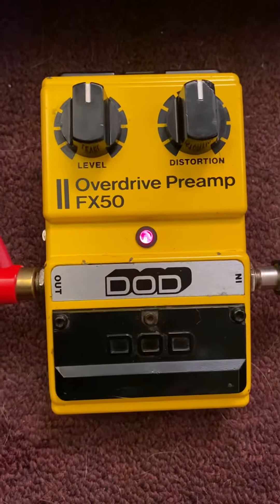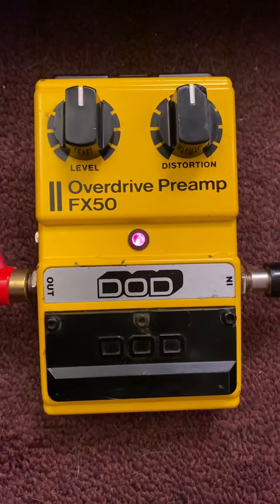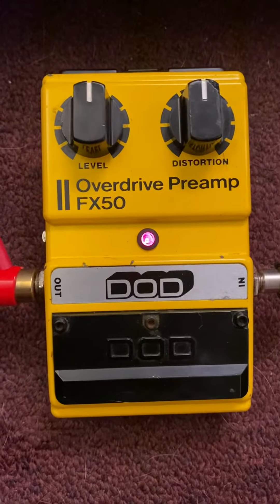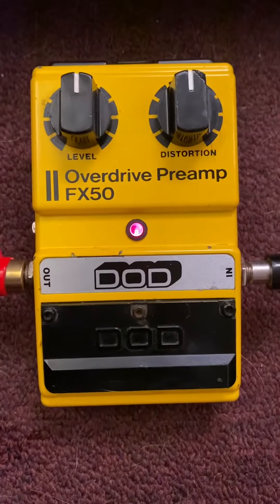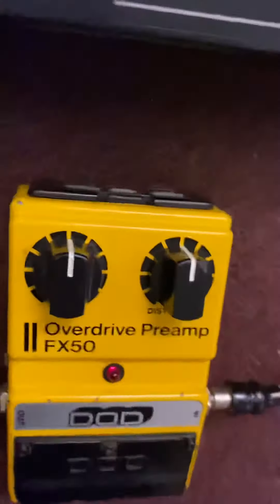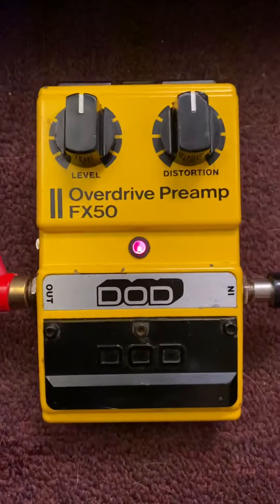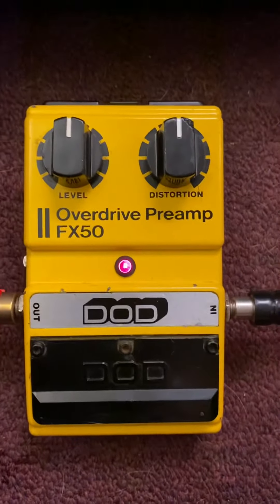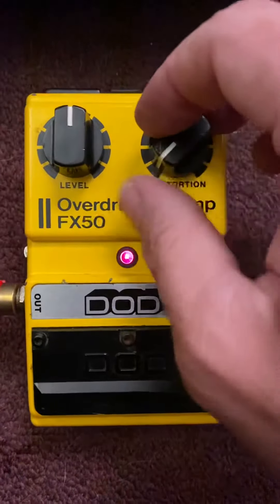DOD FX50 Overdrive Preamp 80’s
Quick demo of this classic 80’s DOD FX50 Overdrive Preamp for sale at my Reverb.com shop